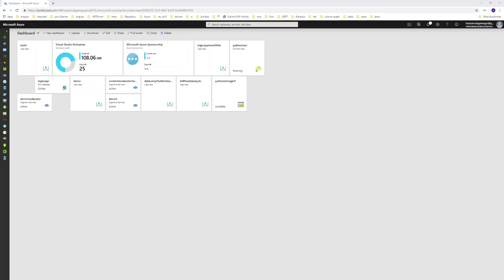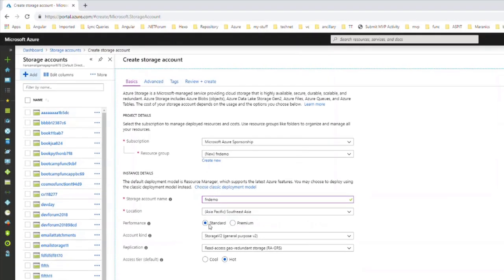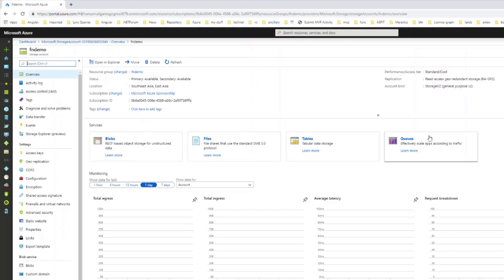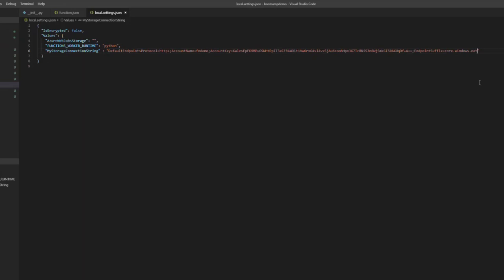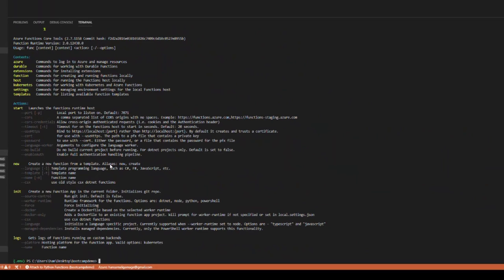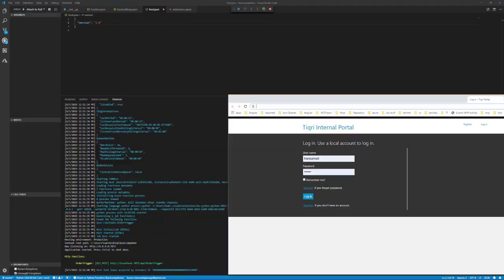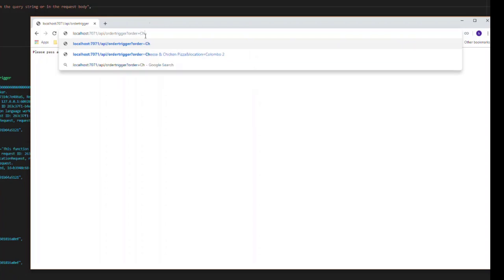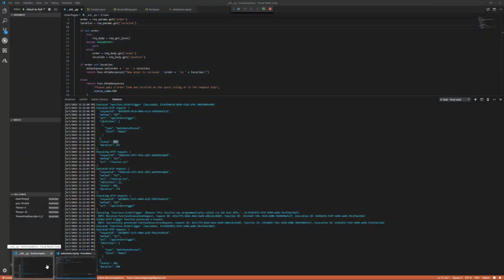Step04 - Deploy the Azure function to the cloud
In this video, we are trying to create a storage account in the cloud and run the function in local environment. When using function version 2, you have to manually install the required extensions using func install command